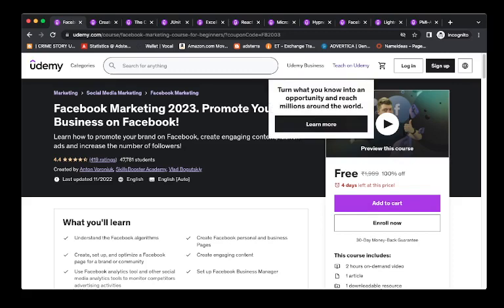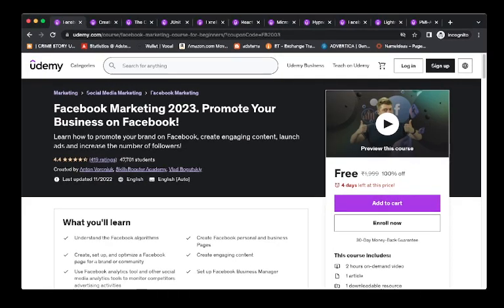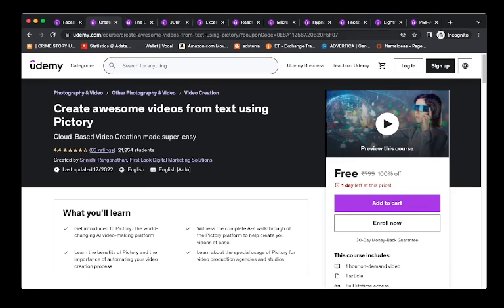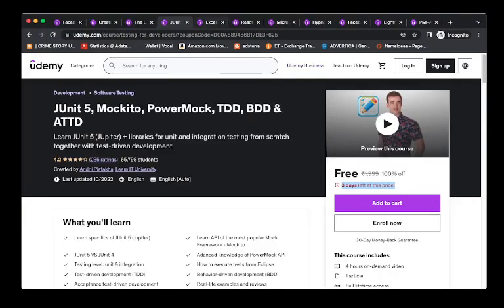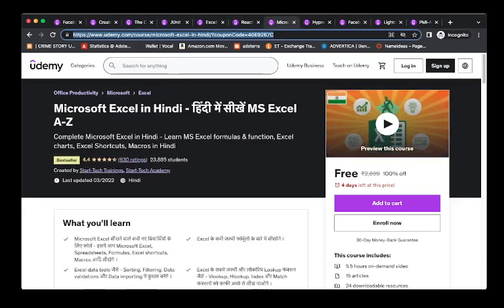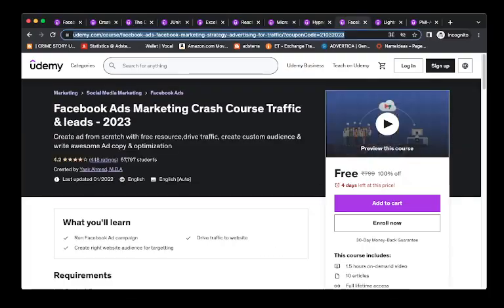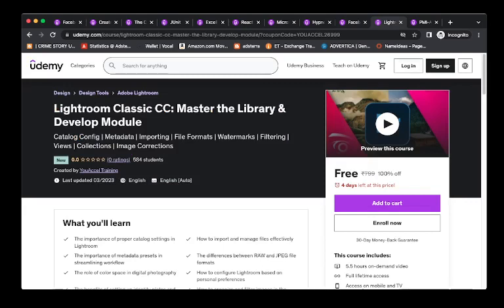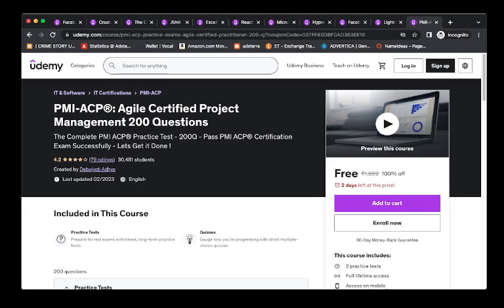11 UDEMY COURSES FOR FREE | MARCH 2023 | FREE CERTIFICATION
11 UDEMY COURSES FOR FREE | MARCH 2023 | FREE CERTIFICATION

1. Facebook Marketing 2023. Promote Your Business on Facebook!

2.Create awesome videos from text using Pictory

5. Excellence in Digital Strategy ( Master Course)

6. React - Complete Developer Course with Hands-On Projects

7. Microsoft Excel in Hindi - हिंदी में सीखें MS Excel A-Z